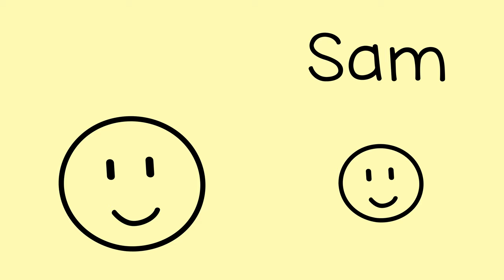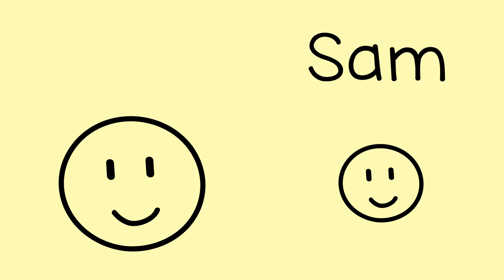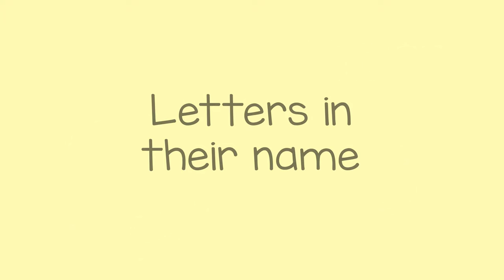Name Spelling Activity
You can help a child learn to spell their name and say each letter with a fun rhythm.